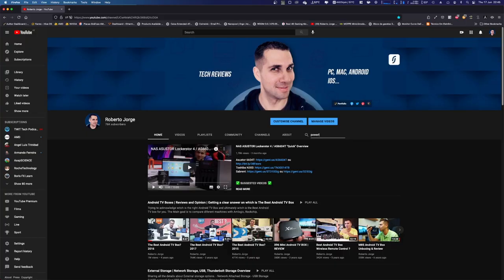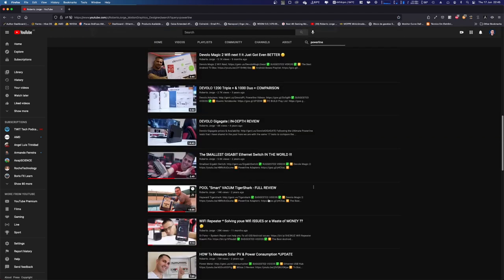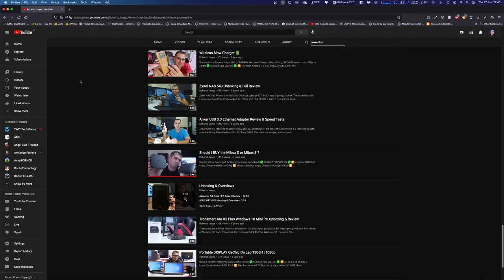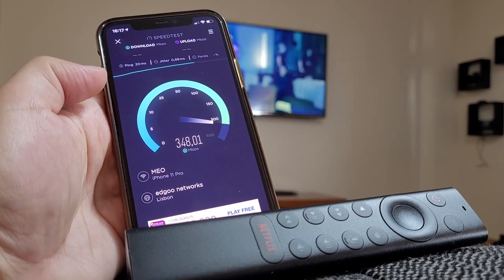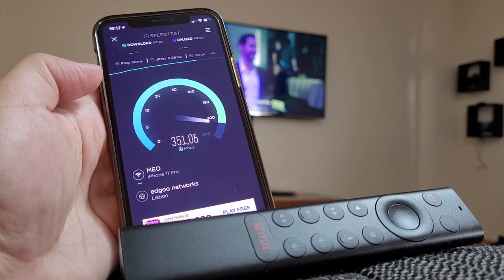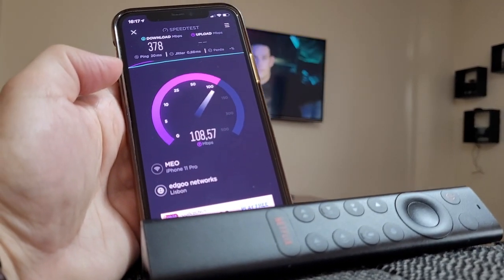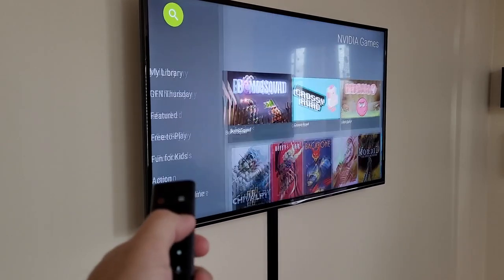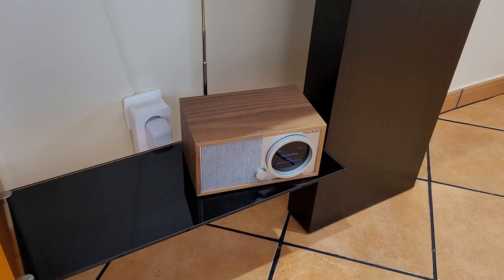Devolo Mesh WIFI 2 ... GREAT WIFI Speed !!!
Devolo Mesh Wifi 2

✅ SUGGESTED VIDEOS  ✅

✅ RECORDING GEAR: ✅